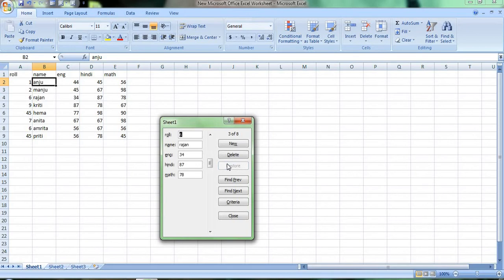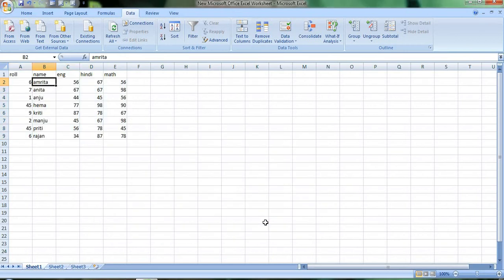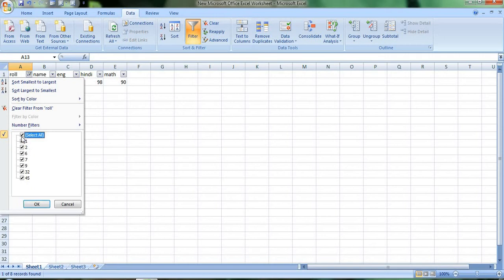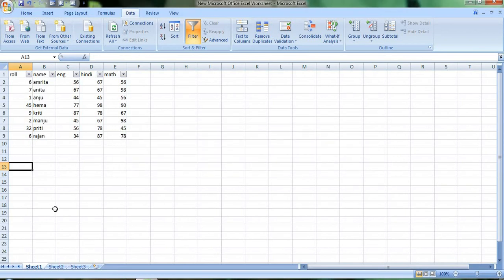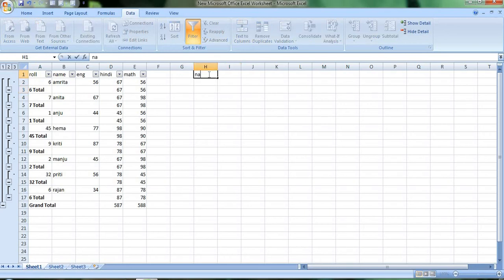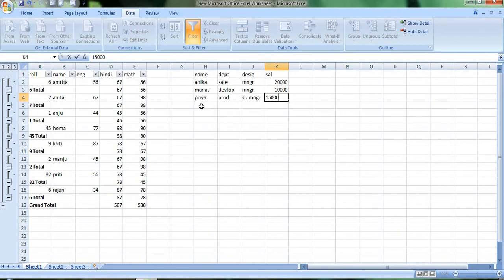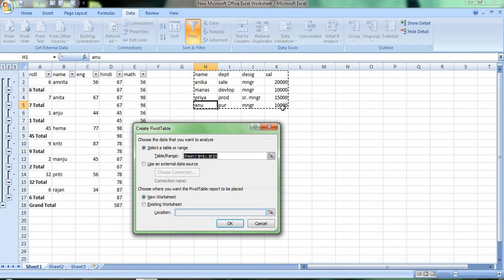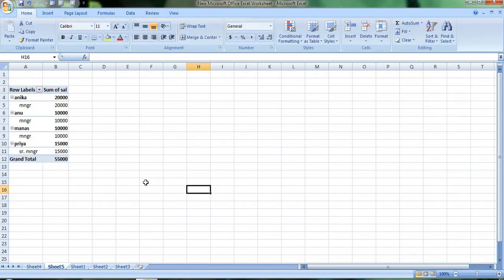EXCEL AS DATABASE , LINK OF PDF IN DESCRIPTION BOX